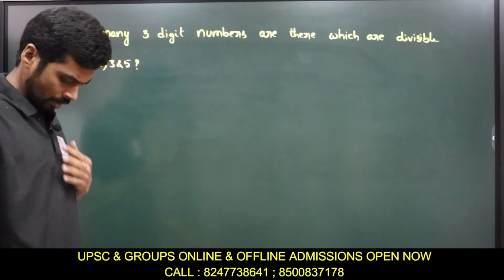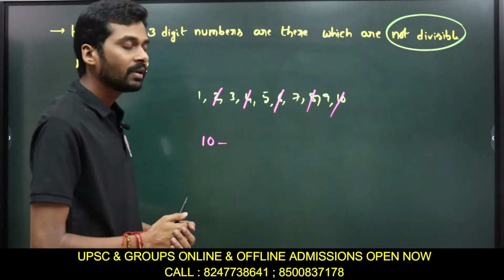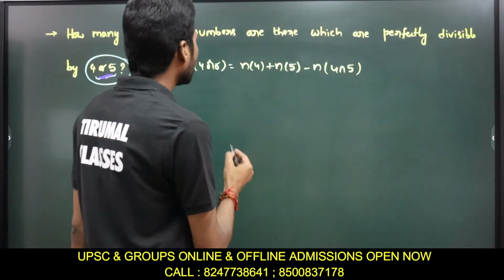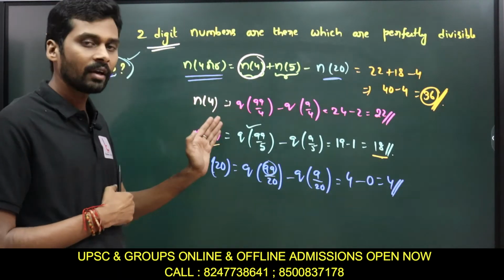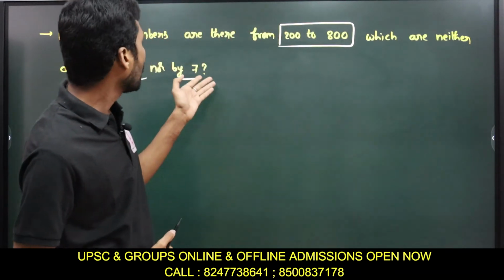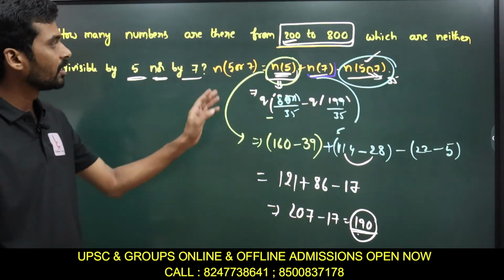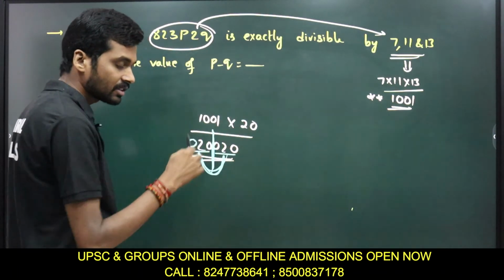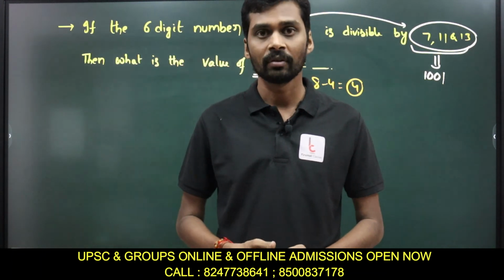L: 13 | Miscellaneous problems on remainders Concept | By Gowri Sir | Tirumal Classes | SSC CGL RRB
Fee: 70,000 Get Best IAS coaching in our Institute
UPSC Preparation
UPSC CSE